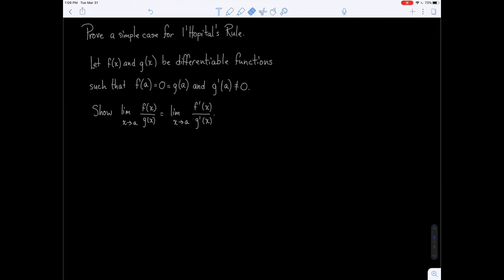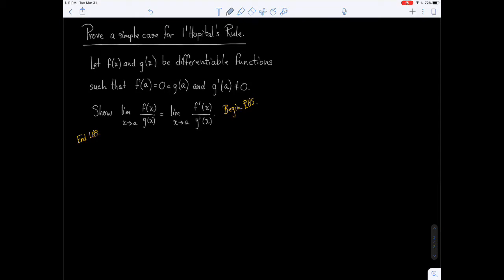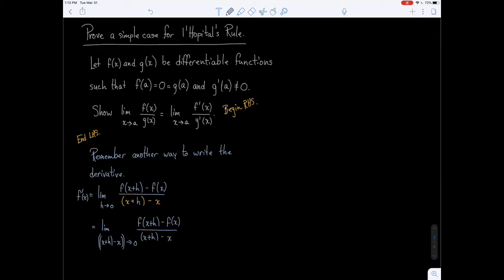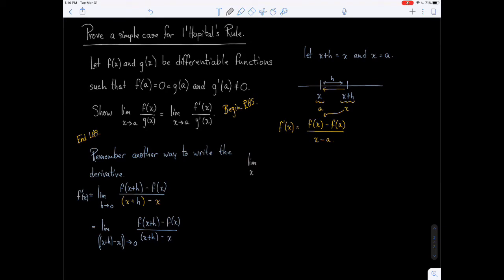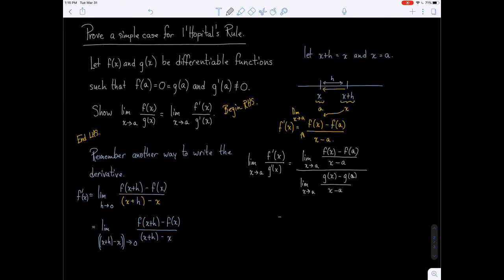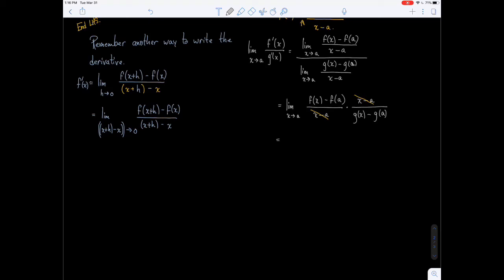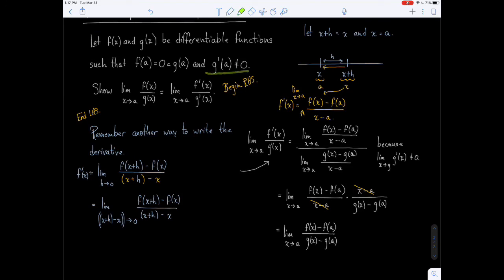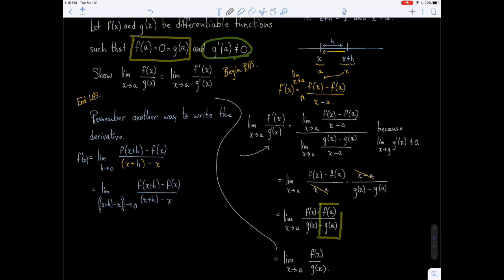Proof of l’Hopital Simple Case